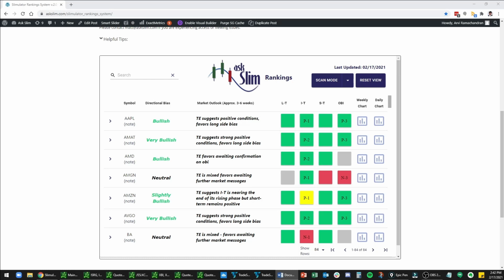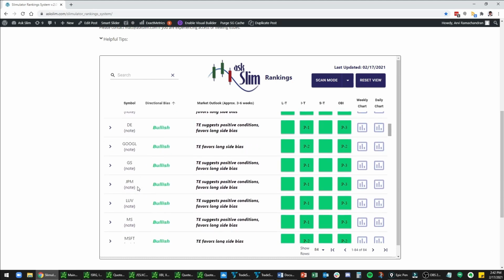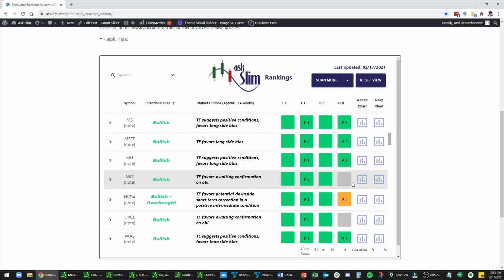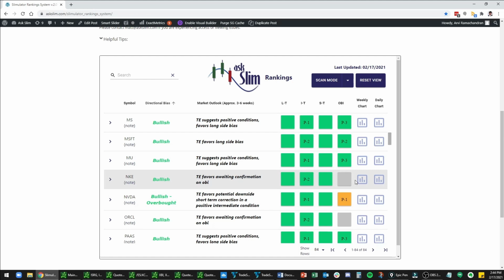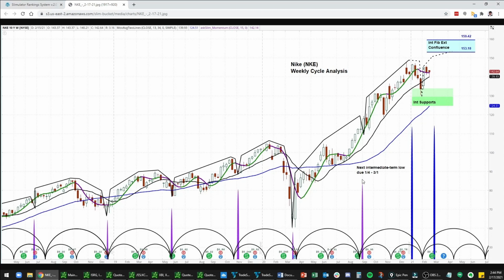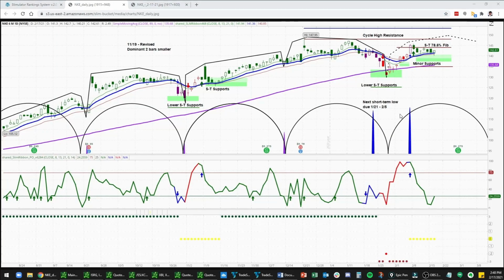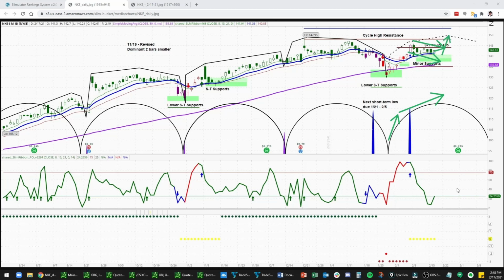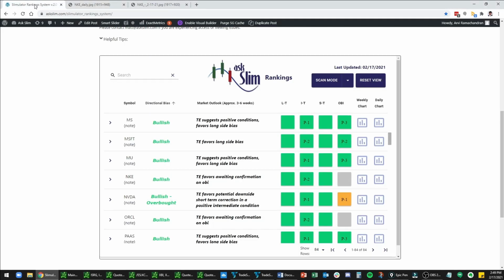NKE | Chart Review & Price Projections | Applying Cycle & Technical Analysis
Watch Slim's cycle analyst protegee Arvi, use the askSlim Cycle and Technical Analysis methodology to analyze Nike (NKE).

Add Slim on Twitter @askSlim
Add Arvi on Twitter @ArviR17

Slim's Background: Trader, analyst and mentor, Steve "Slim" Miller is an active trader in index futures, gold, silver, bonds, oil, dollar, euro, stocks and options. He is also a trader coach and hedge fund consultant. Slim has been a professional market participant for over 46 years.

Arvi's Background: Arvi has been directly mentored by Slim and is Slim's cycle analyst protegee. Arvi has 10 years of experience in the investment industry and has been an independent trader for 8 years. He has a Bachelor’s of Science in Materials Engineering and Economics from RPI and an MBA from Boston College. During his MBA studies, he worked for a global macro hedge fund and served as a portfolio manager of Boston College’s student-run endowment fund. He has also completed the Chartered Financial Analyst exams.

Each week, the askSlim technical analyst team apply their unique cycle analysis to nearly 400 widely held stocks, futures and ETFs. Go to askslim.com for more information.

Our interests
Brokers: TDA, TD Ameritrade, thinkorswim, Schwab, E-Trade, Fidelity, Tastyworks, robinhood